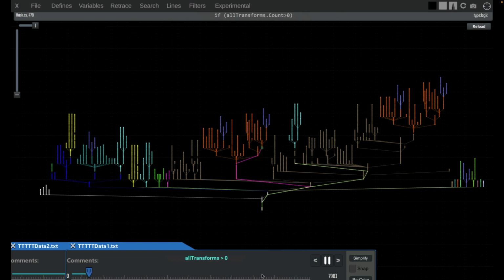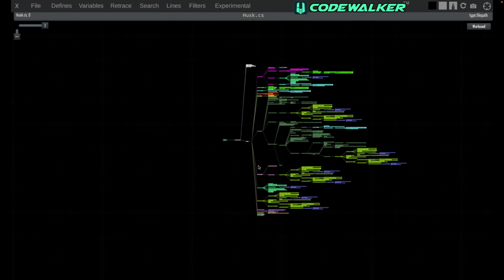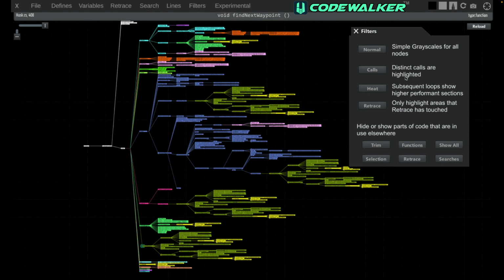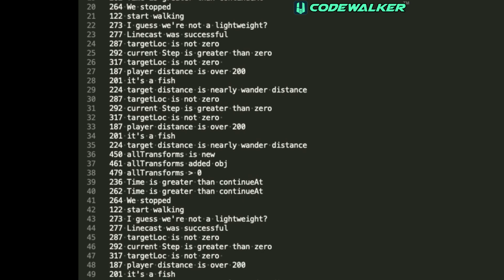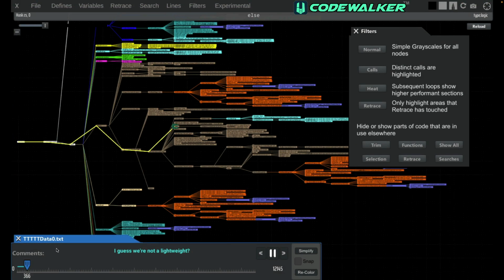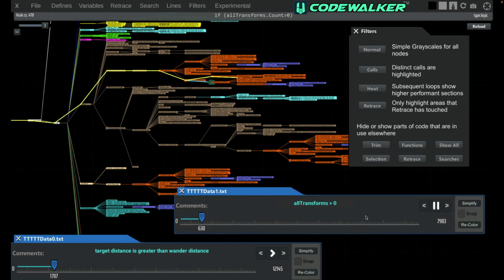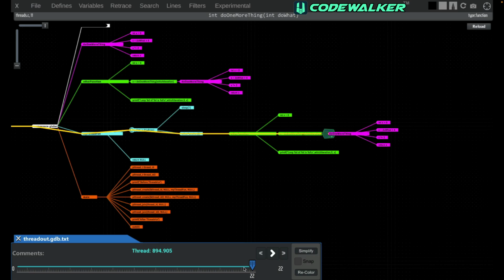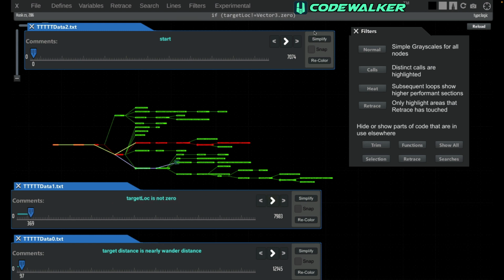Hunting Bugs With CodeWalker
CodeWalker is the evolution of development tools, designed to hunt down the most complicated bugs. It does exactly what you think it does: it maps out your code and shows you exactly how it works. And the debugger is no different: it lets you scrub forward and backwards through time, seeing exactly how your code worked.

In this video we'll cover the basics of Microscope's Retrace logging and debugging engine.

More about CodeWalker:

CodeWalker helps you nail down certain types of bugs in seconds. Our beta group, in the last year, used it to solve complex cross platform issues, debug apps that had no access to a debugger, find bottlenecks on websites where performance monitoring tools failed, reverse engineer computer viruses, decode obfuscated code, and a ton of other things.

This does not write code (yet). CodeWalker is designed to work alongside your IDE of choice, from Visual Studio to Xcode to Vi, and runs completely independently. It does not require access to any online resources, and is not based on LLMs or any type of AI. It is completely safe for trade secret and confidential projects, as all processing is done locally only.

Or you can go here to get the free demo, and sign up for the newsletter:

*** CodeWalker was extensively used on Glycon, along with everything else I've shown on this channel ***